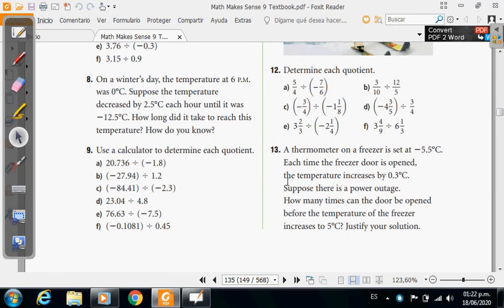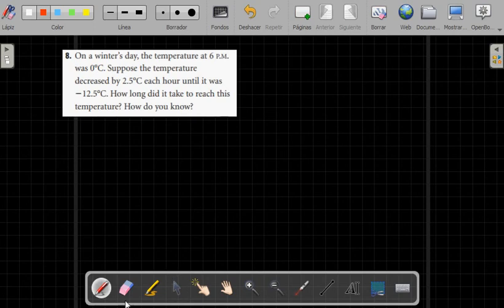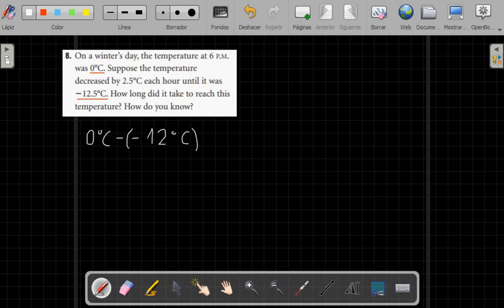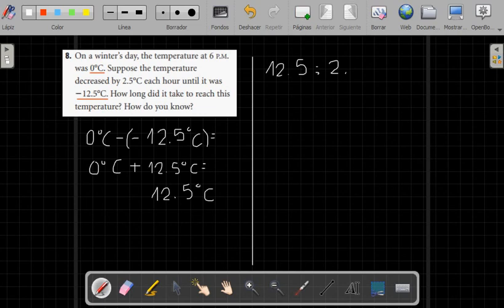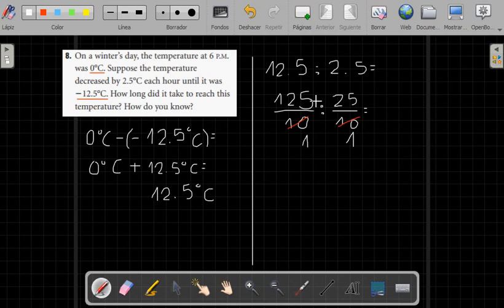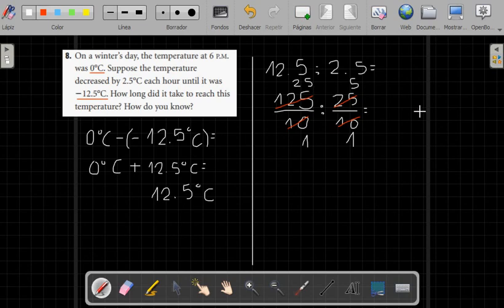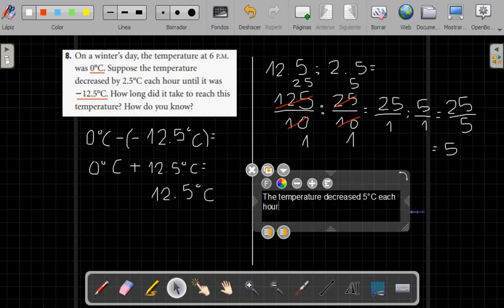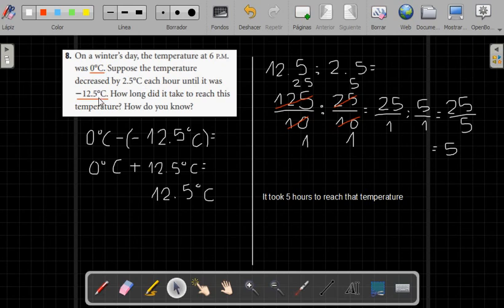Practice 8 page 135 or 149 MMS9